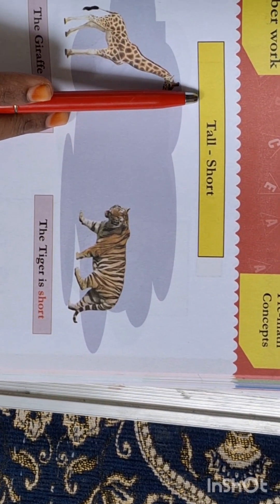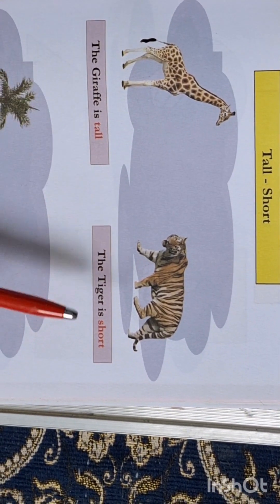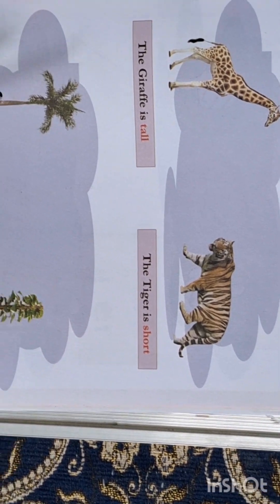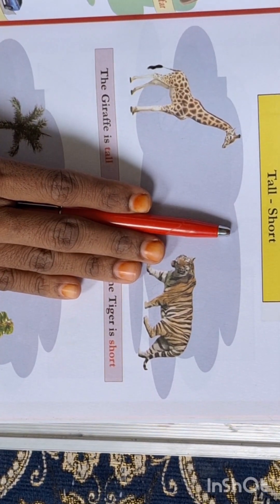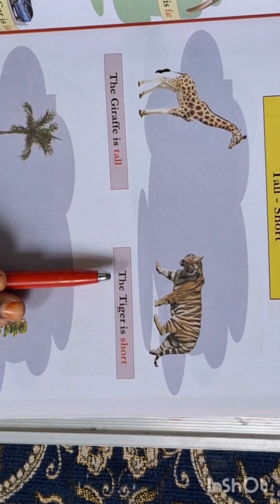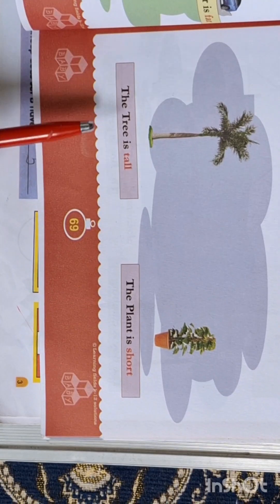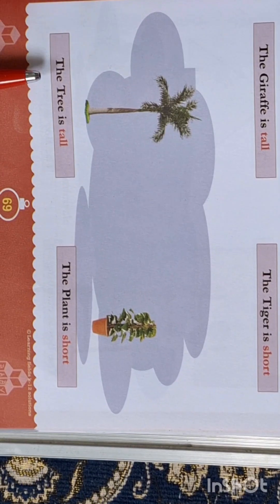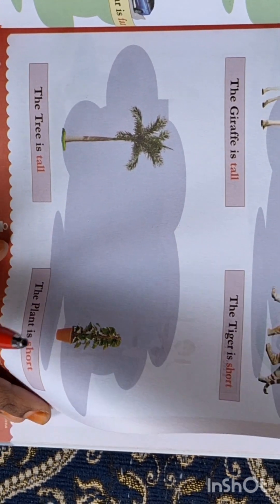Maths basic knowledge 👌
to my channel ❤️
studymaths channel
channel maths basic